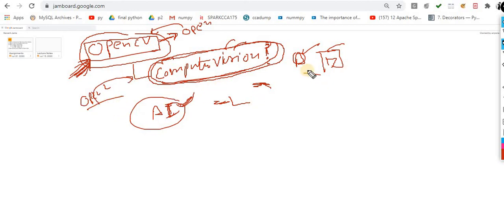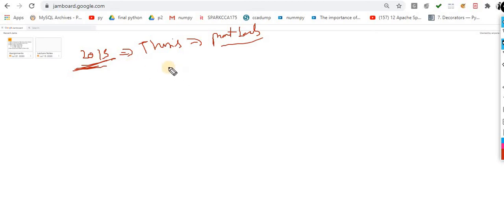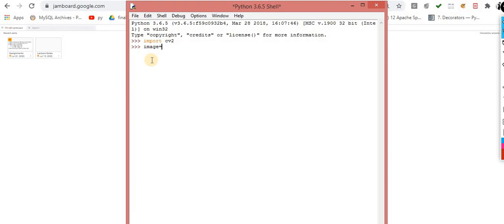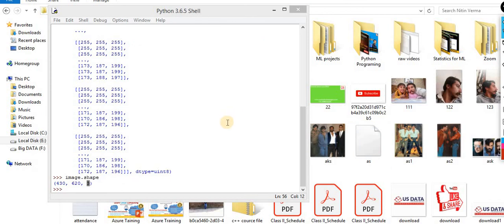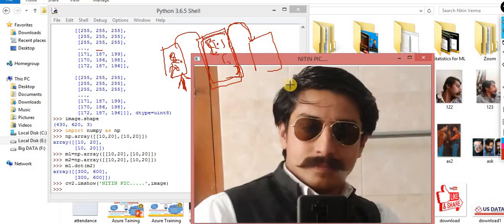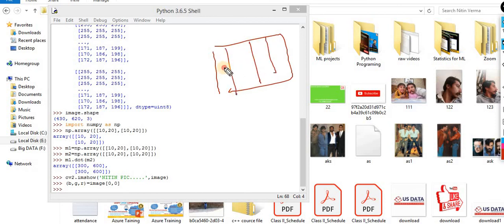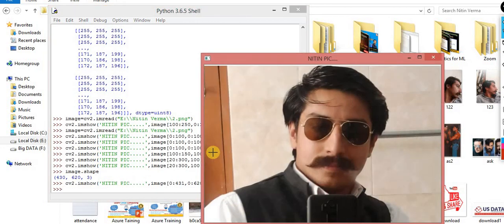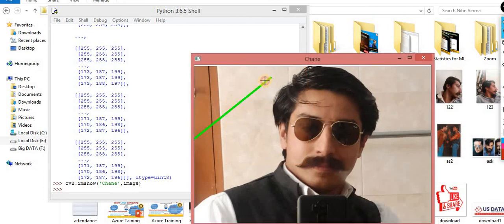35.Python Online Class 7 23 2020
This Video is About Open Cv and Image Processing in Python.